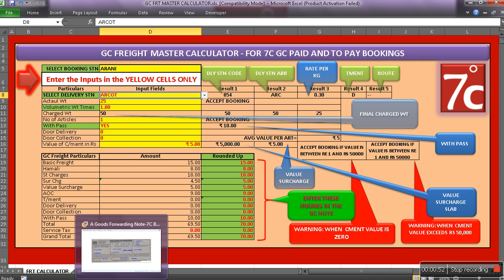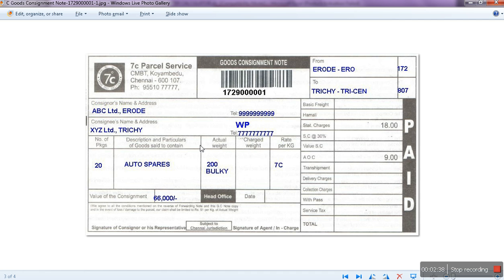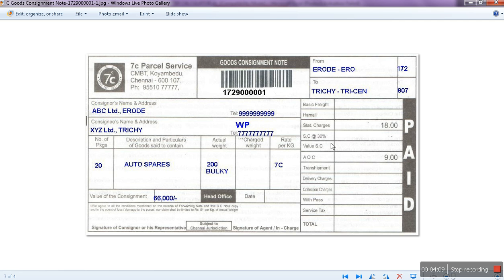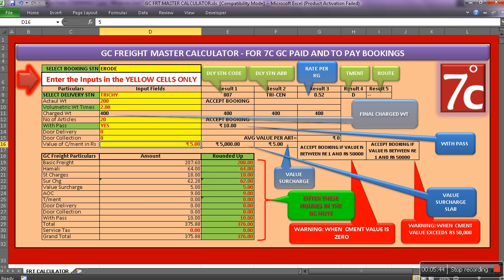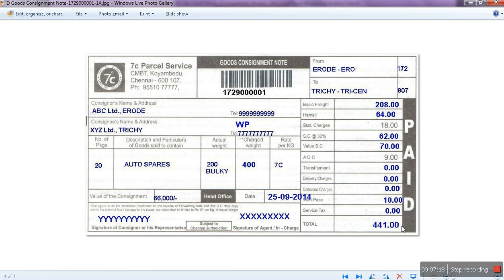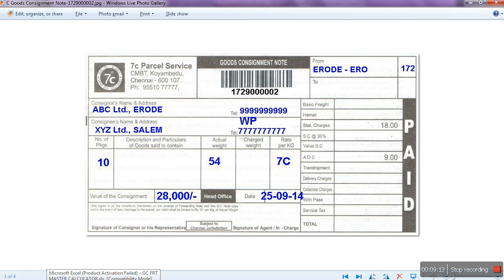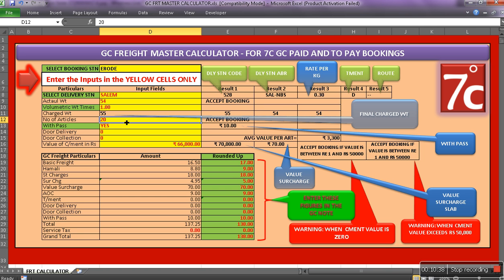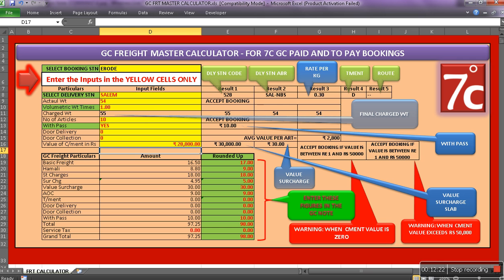GFN AND GC NOTE 7C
Video Tutorial for use of GC Master Freight Calculator for 7C bookings.